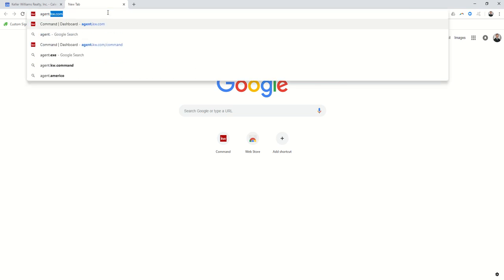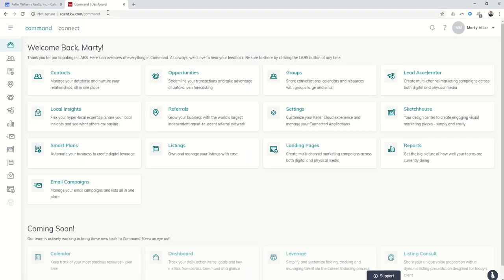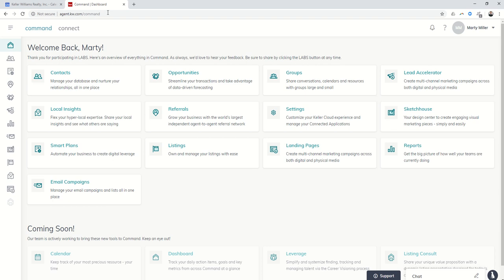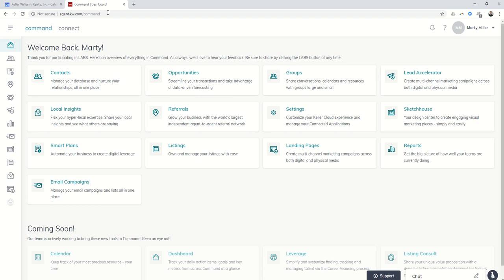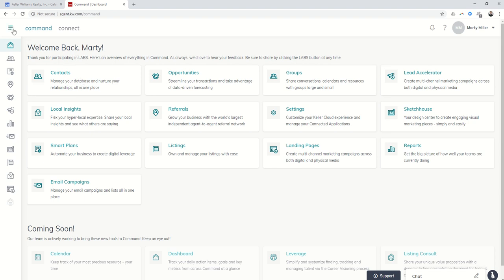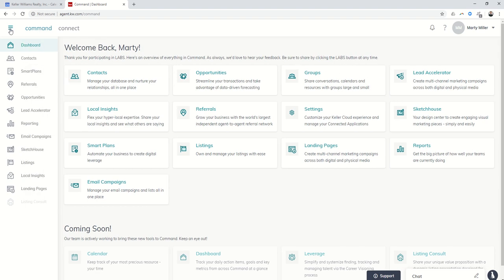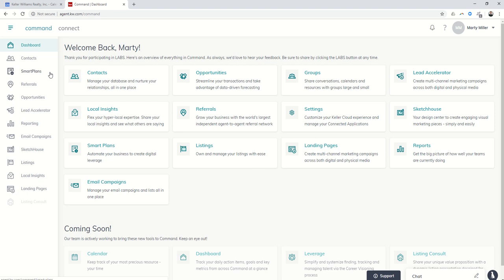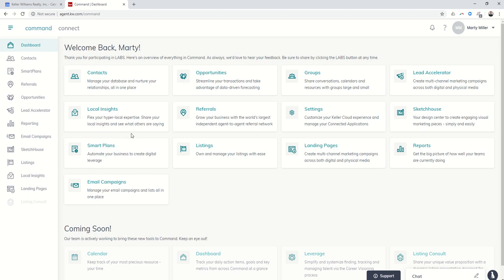Keller Williams Command 66 Day Challenge Day 1 - Welcome to KW Command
Today, we start off slow and learn how to log in to Keller Williams Command and get a brief overview of all the modules that are available within the platform.